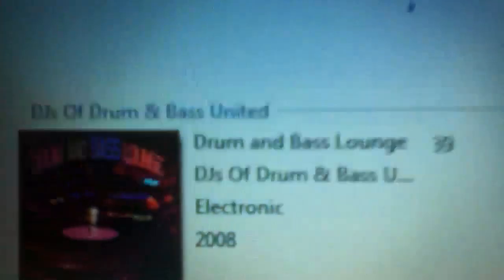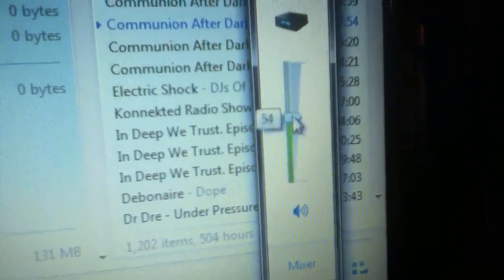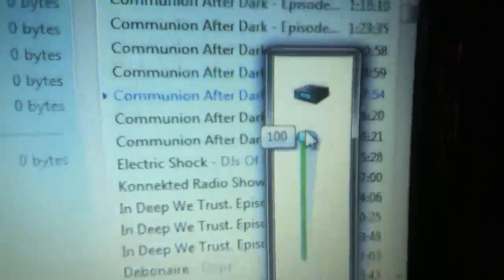My Realistic sa 10 solid state stereo amplifier